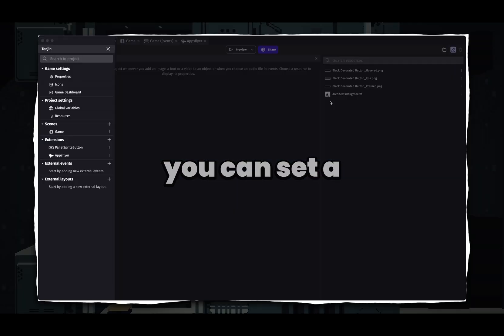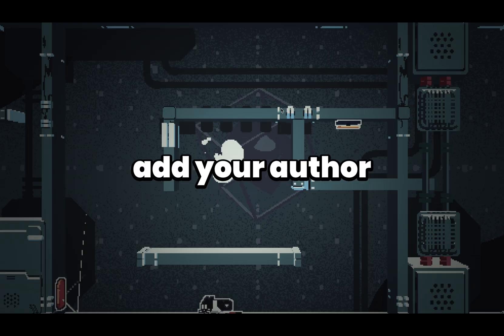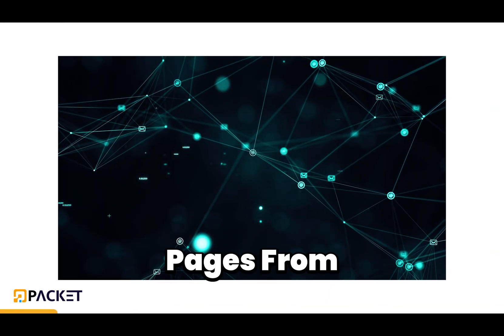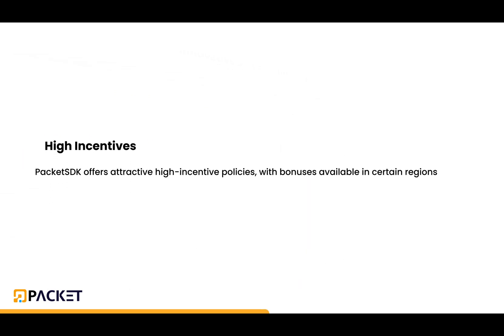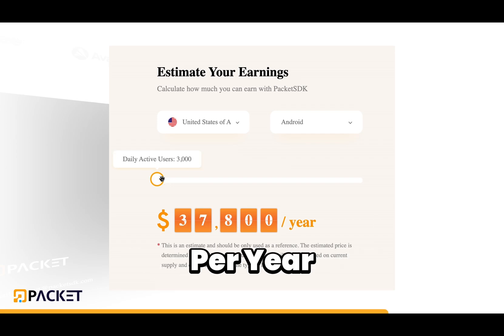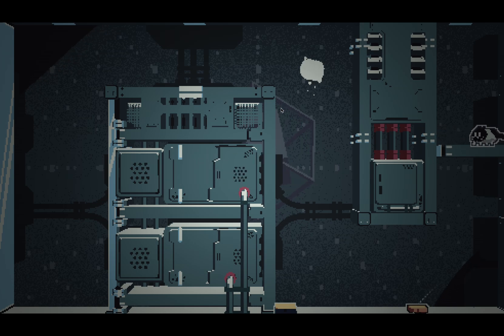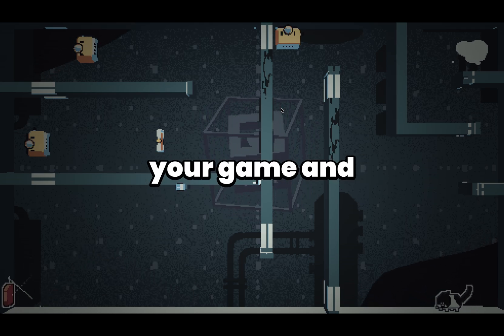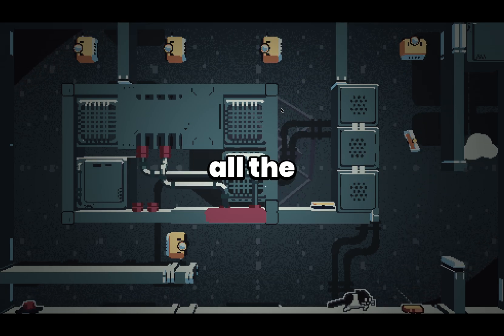Do this before you publish your GDevelop game!!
Before you launch your game, make sure you’ve done these essential steps to ensure success!
This video will guide you through the must-dos before hitting publish. Don’t miss these tips that could make or break your game’s launch. Whether you’re an indie developer or part of a team, this checklist is for you!